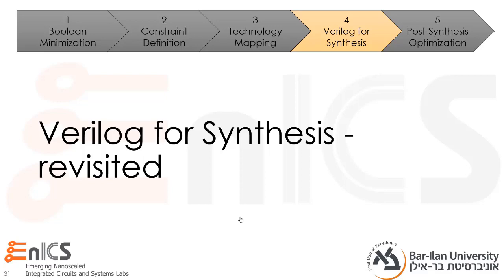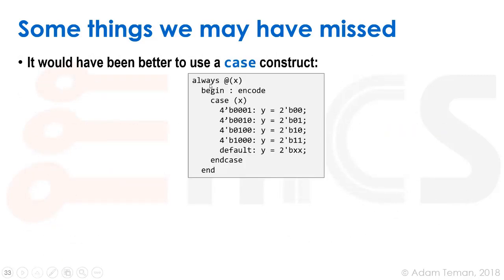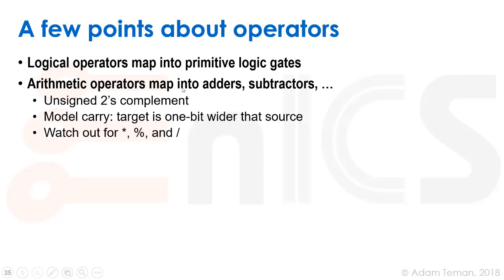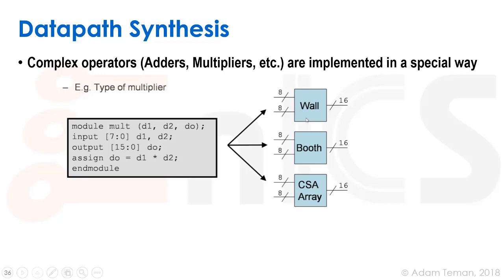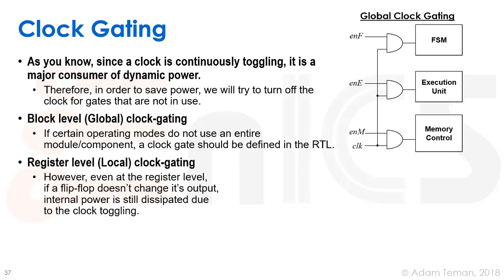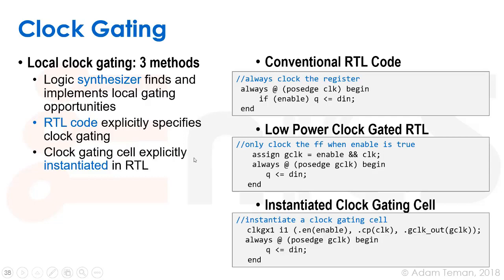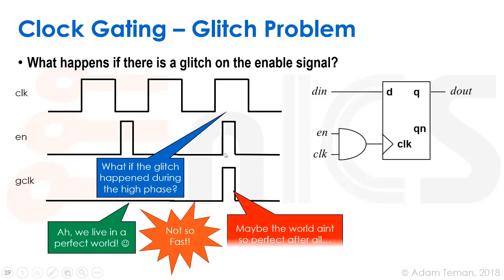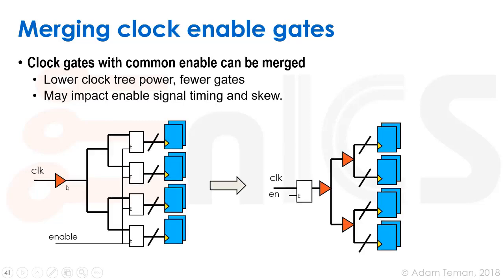DVD - Lecture 4e: Verilog for Synthesis - revisited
Lecture 4 continues the discussion about logic synthesis, focusing on the algorithms and mechanics that enable logic synthesis and timing optimization.
Lecture 4e now that we know what happens during synthesis, this section revisits Verilog for synthesis that was first introduced in Lecture 2.